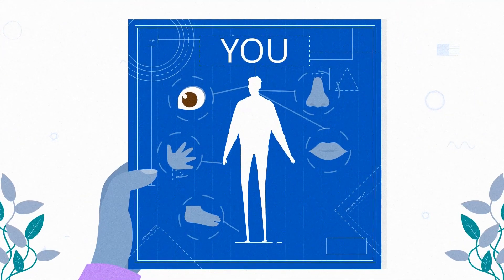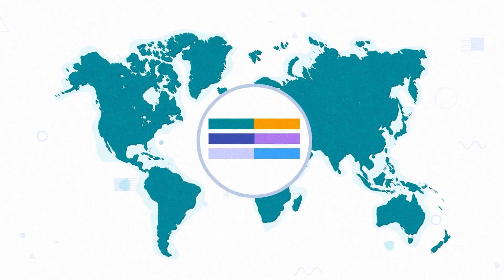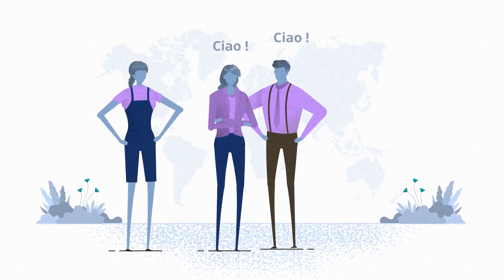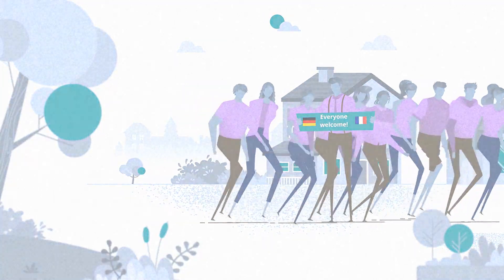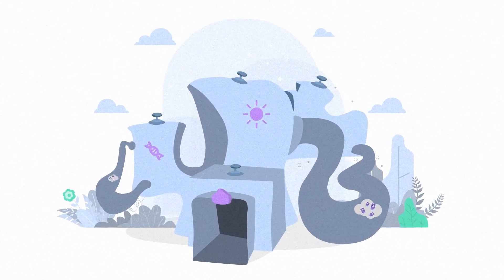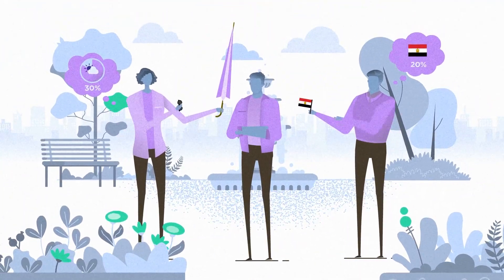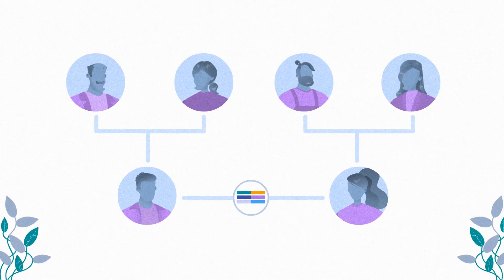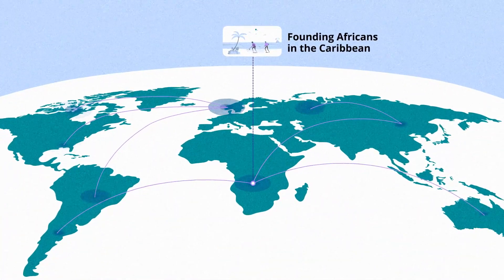Understanding Your DNA Ethnicity Estimate | 2024 Ancestry Update Explained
DNA ethnicity estimates are evolving—are you keeping up?
What do your DNA ethnicity results really mean? You’re not alone in wondering! Ethnicity estimates are one of the most-asked-about features in DNA testing—and in 2024, they’re more detailed and dynamic than ever.

In this video, I’ll walk you through:

What your ethnicity percentages mean

Why some regions are better defined than others

How ethnicity estimates keep evolving

And how these results can help you discover more about your heritage and family history

🧬 DNA testing isn’t just about ethnicity—it can also help you find unknown relatives, solve family mysteries, and discover your roots.

I’m Diahan Southard—thanks for letting me be Your DNA Guide.

SHOP DNA:
Want to learn more about your DNA ethnicity results?

Want to learn more about Finding Birth Family with DNA?

If you have unknown DNA matches in your match list, then you need our free guide, Finding Ancestors with DNA.

We're here to help! Come ask us questions or explore our many guides to find answers yourself.

Track your progress, document your findings and unlock the full potential of your DNA journey with Your DNA Guide - the Book & Your DNA Guide - the Workbook.